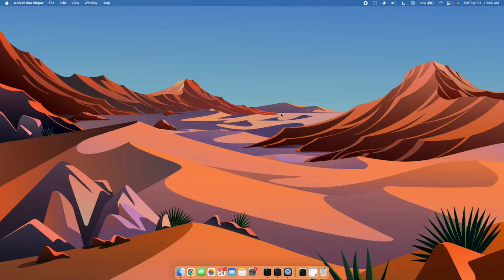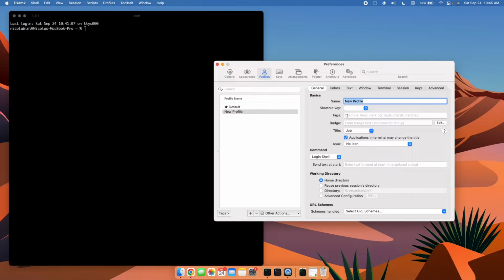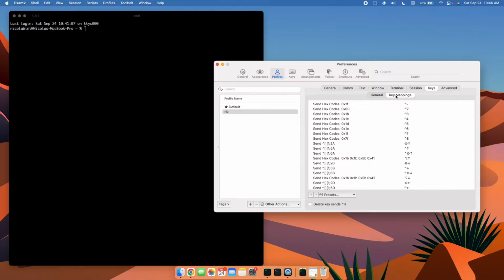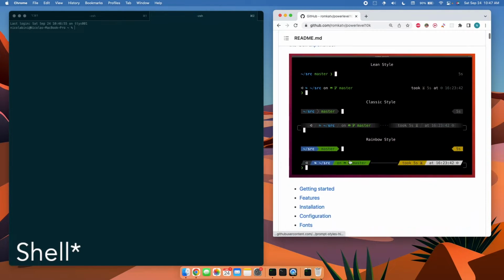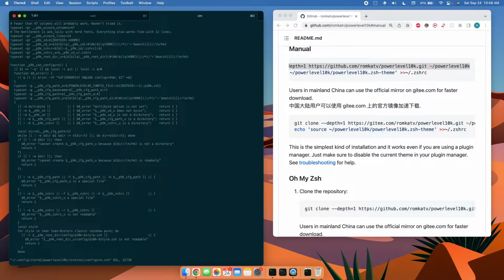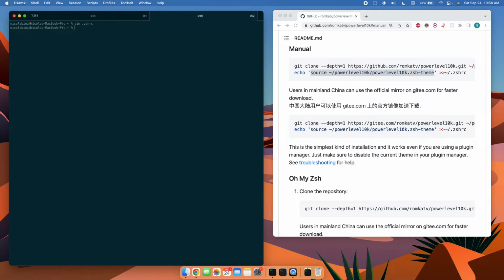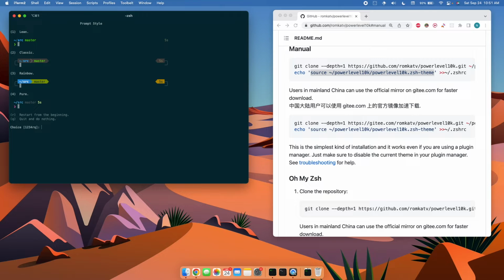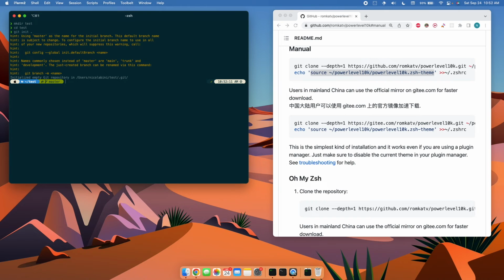Set up Iterm like a pro in 6 minutes